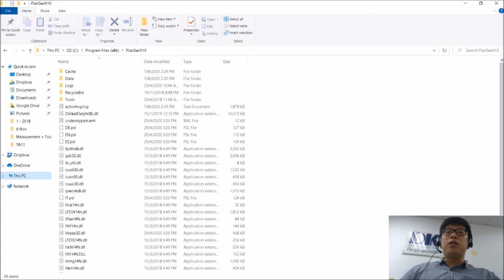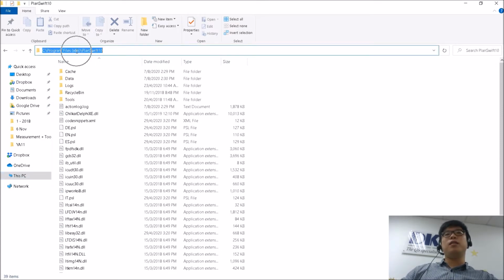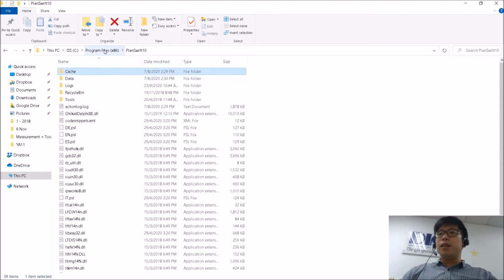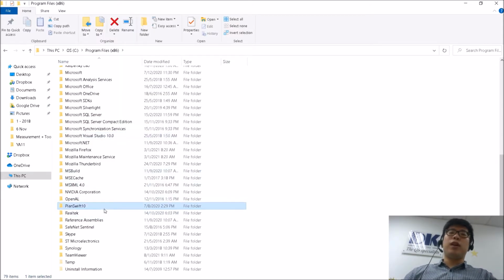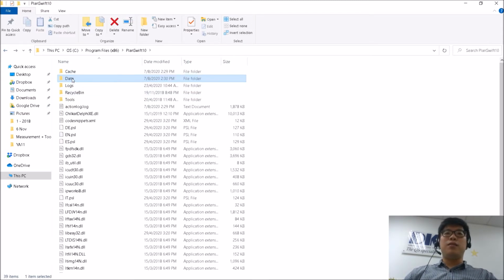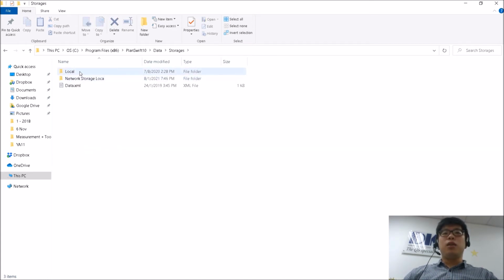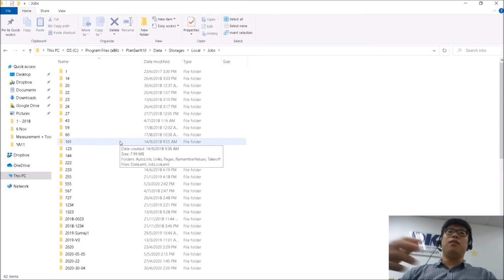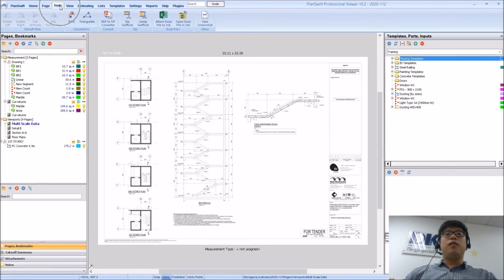How to transfer data storages in Planswift